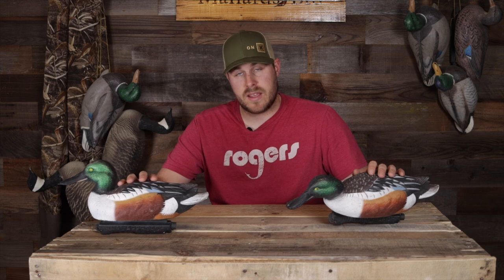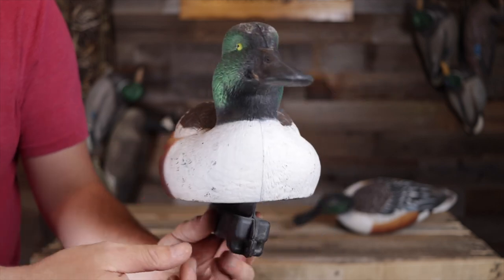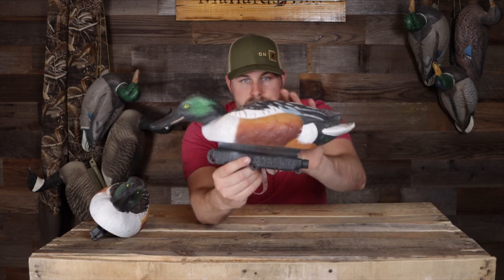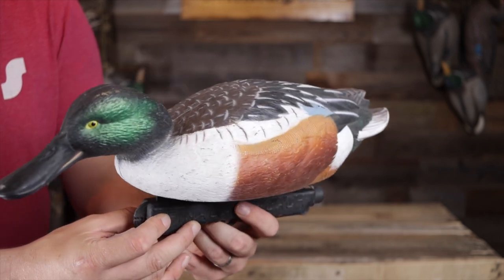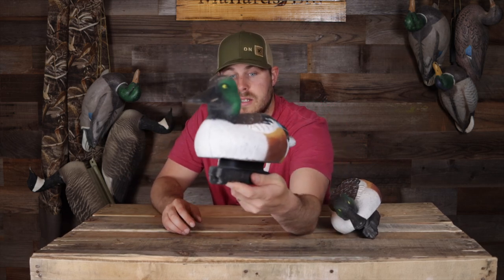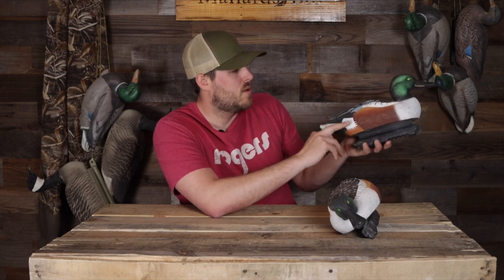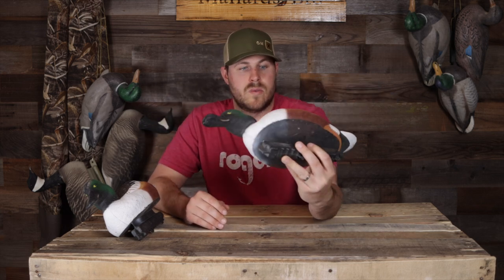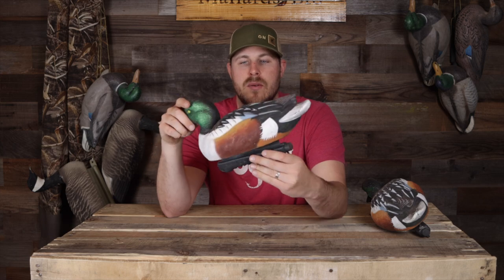Final Approach LIVE Shoveler | One Season Later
Code: birdshot20